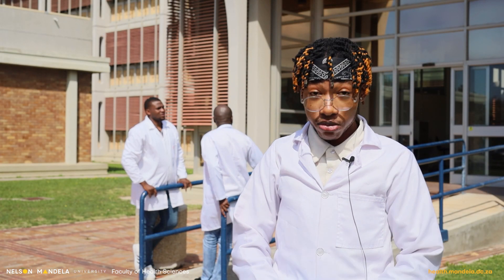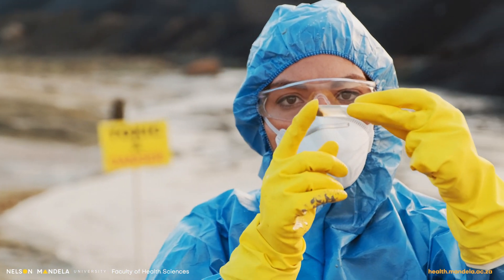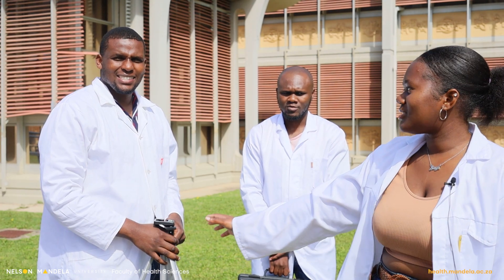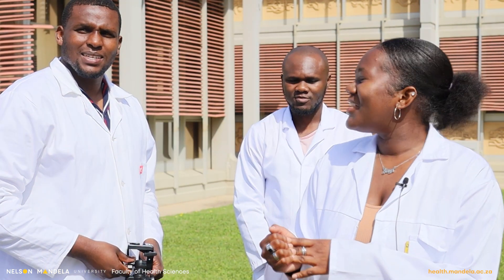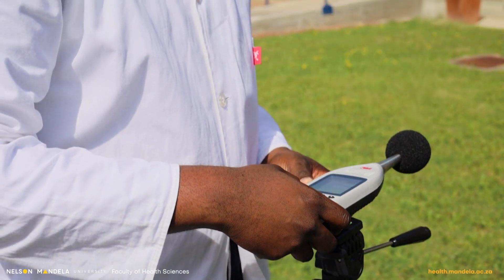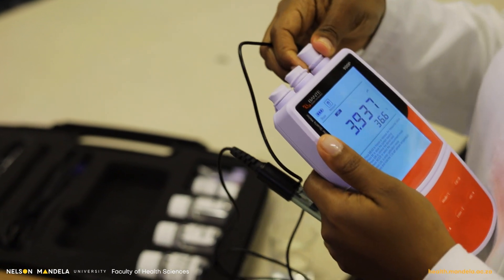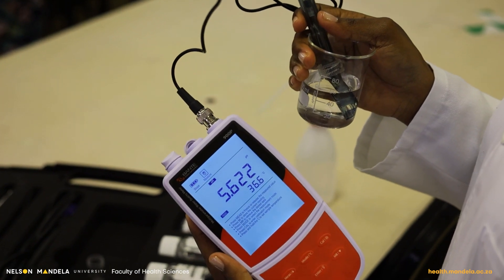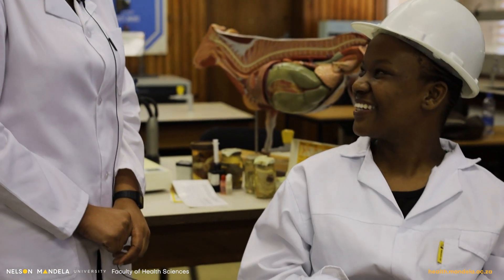Discover Environmental Health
The Department of Environmental Health at Nelson Mandela University: Faculty of Health Sciences, offers the Bachelor of Environmental Health, MSc Environmental Health and the PhD. This video showcases some of the aspects that form part of Environmental Health and a few students share what they have learnt and experienced whilst studying with us.